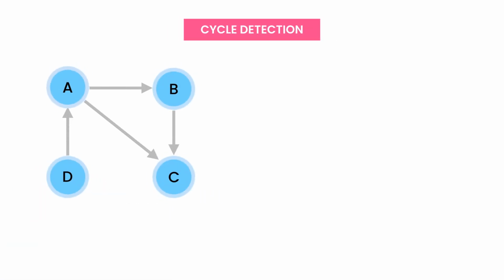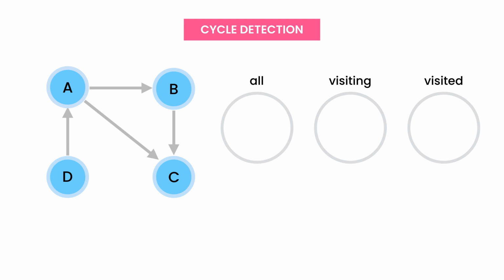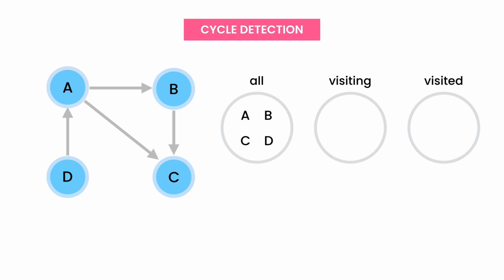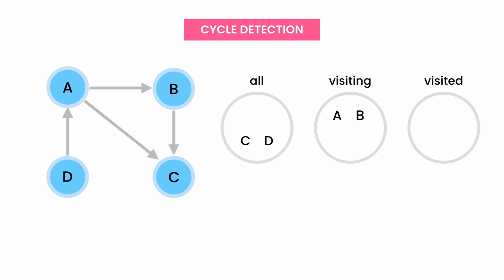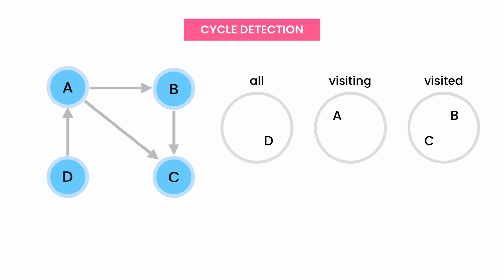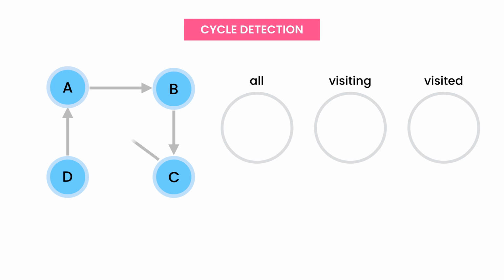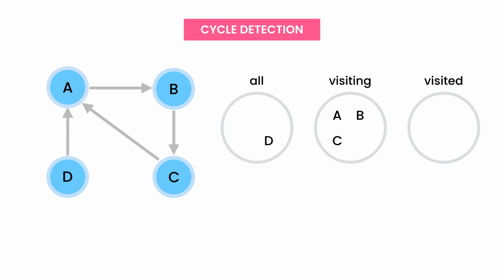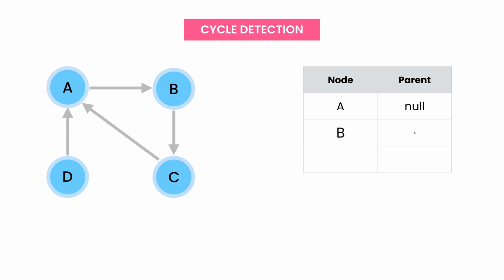167 Exercise Cycle Detection Directed Graphs